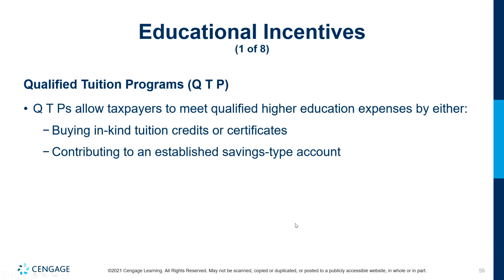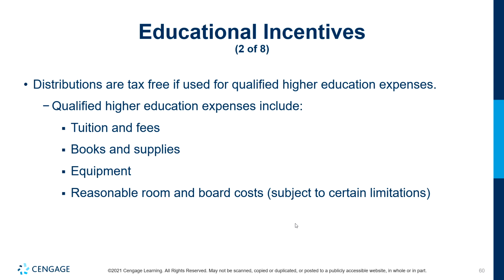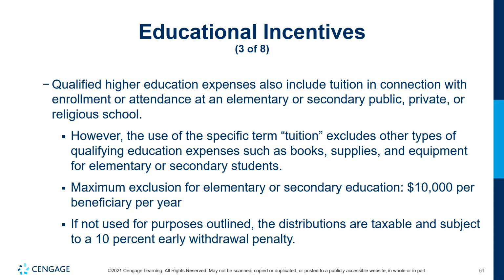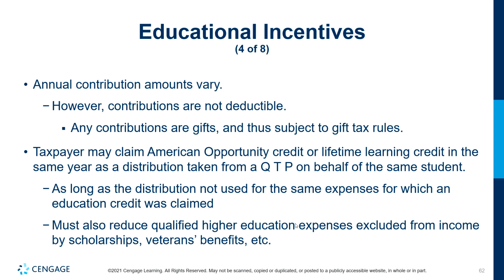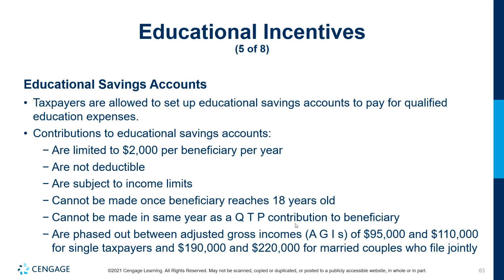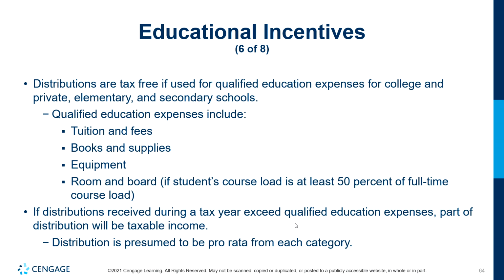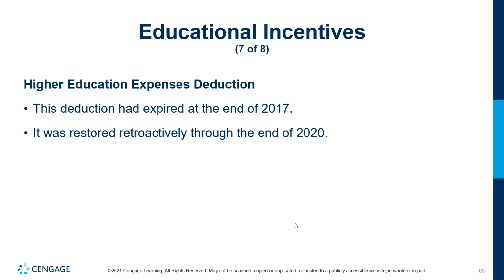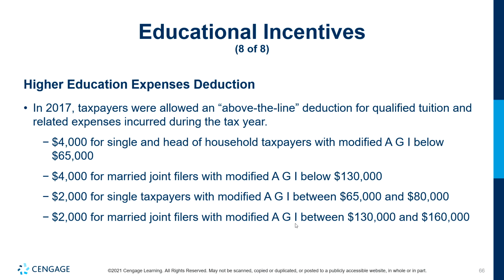ACNT 1331 - Chapter 2 - Part 12 - Educational Incentives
Need help in saving for school? We are looking at two possible incentives in the QTP and ESA.